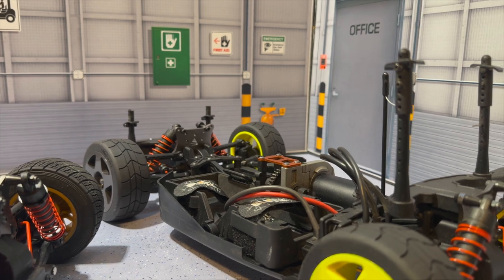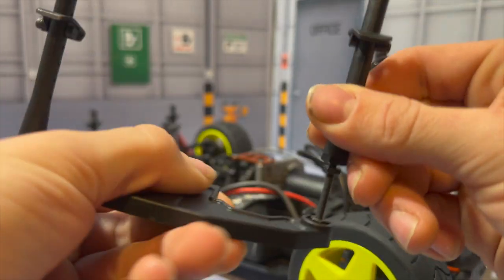UNBOXING THE RAREST RC IN THE WORLD 2013 KEN BLOCK RC GYMKHANA FORD FIESTA H.F.H.V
Most parts are available from
KEN BLOCK'S GLOBAL RALLYCROSS LIVERY WITH AWESOME FLUX POWER!

Ken Block’s eye-catching blue and black Global RallyCross livery is now available on the HPI WR8 FLUX chassis for mind-boggling action and screamingly fast top speeds of 97+ km/h (60+ mph)! The HPI FLUX power launches the HPI Ford Fiesta H.F.H.V. from a standing start to instant wild GRC action with a simple pull of the trigger!

Underneath the replica Ken Block Ford Fiesta H.F.H.V. body, the WR8 FLUX chassis is based on the Bullet monster truck, which means it's massively tough and can take a real beating on or off the road! The WR8 FLUX is powered by a 4000KV brushless motor and waterproof 3S-capable speed controller, delivering power through the same tough bevel gear differentials and fully ball bearing-supported 4WD shaft drivetrain of the Bullet monster truck. It also features rally-style suspension geometry, custom-designed shock towers, coil over dampers and extra-thick sway bars for extra control! The replica RallyCross spec tires and Speedline wheels complete the awesome HPI WR8 FLUX Ken Block Global RallyCross package for instant RallyCross fun!

Like all HPI Racing RTR (Ready-To-Run) cars, the WR8 FLUX is completely pre-built: all you have to do is open the box, install the batteries and you are ready for awesome stunt action! 4 AA alkaline HPI Plazma batteries are included for the transmitter. For the ultimate in replica looks and fantastic performance, every HPI WR8 with Ken Block’s Global RallyCross Ford Fiesta H.F.H.V. body is fitted with replica 11-spoke Speedline GRC wheels in Ken’s signature blue color. The wheels really help the car stand out as a scale replica, and for extreme performance, the wheels are wrapped with semi-slick HPI tires made from real rubber. The rubber compound helps the car stick to asphalt or tarmac, and the treads increase traction on dusty surfaces and dirt for real GRC action! SUSPENSION JUST LIKE KEN’S GRC CAR!

Fans of racing cars, from real ones to little ones, know that to get the best out of your car you need to have a sturdy, tuneable suspension system. That’s why the HPI WR8 uses double wishbone suspension at all four corners, fitted with real coil over oil-filled shock absorbers and thick sway bars front and rear, just like real Global RallyCross cars! Thick main suspension arms are mated to durable uprights fitted with a pair of rubber-sealed ball bearings for performance that matches Ken’s Global RallyCross Ford Fiesta H.F.H.V.
The FLUX VEKTOR 4000KV motor delivers massive power - plenty of juice for instant acceleration and enough power to pull out of just about any sideways drift. Option pinion gears are available to fine-tune the speed and torque delivery! The brushless design assures maximum performance with nearly no maintenance required.